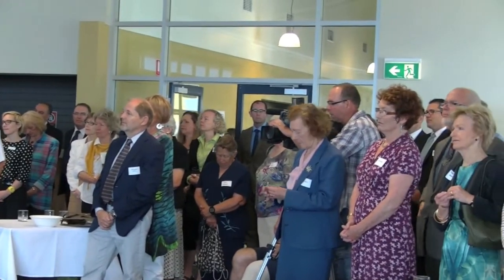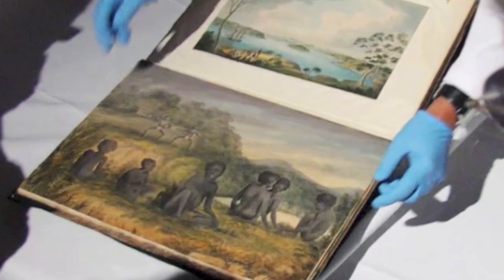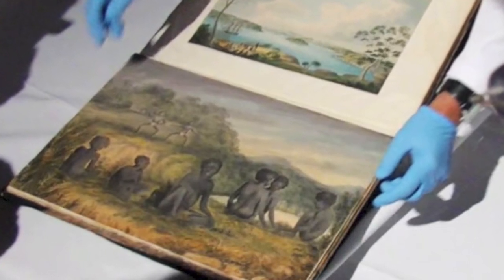Celebrating the Early History of Newcastle (Australia)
On Friday 26th October 2012 a public announcement was made by Dr Alex Byrne of the NSW State Library, that historic treasures of early Newcastle would make their return to the City for the first time in 195 years.

The forthcoming Treasures of Newcastle from the Macquarie Era Exhibition, scheduled for 2 March to 5 May 2013, will see the return of the Macquarie Collector's Chest, Wallis Album and Edward Charles Close Panorama, among many other artistic and historic treasures created in Newcastle almost two centuries ago. The treasures are of immense significance to the people of Newcastle and the Hunter Region, and also of national and international significance in terms of the cultural evolution of the Australian people.